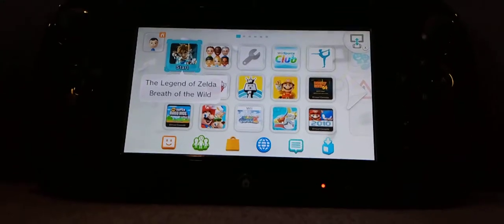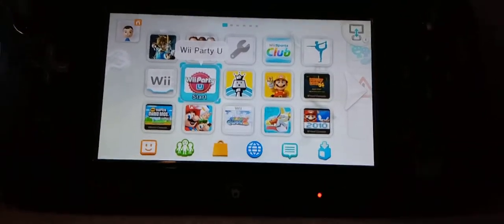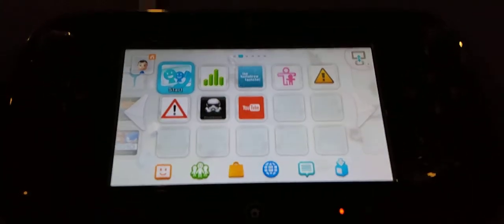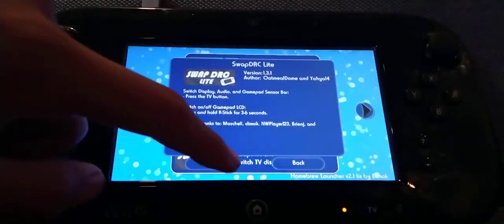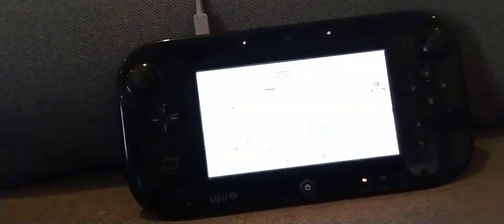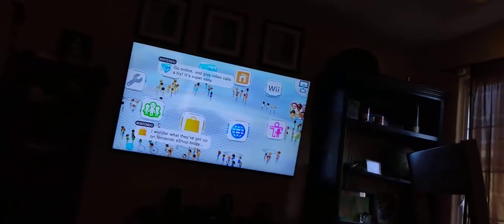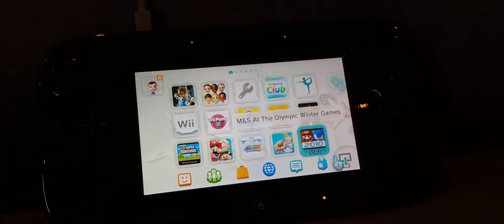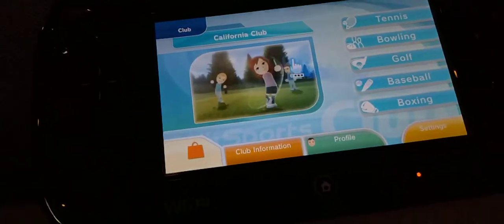How to Switch Wii U Gamepad and TV Screens